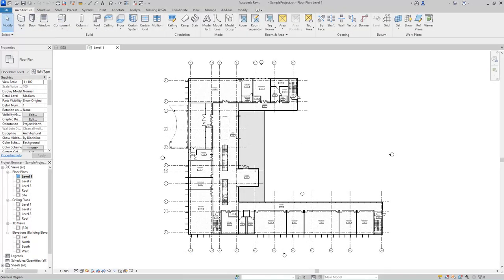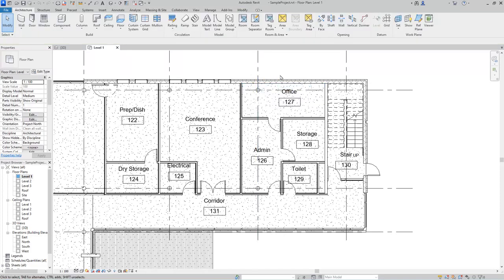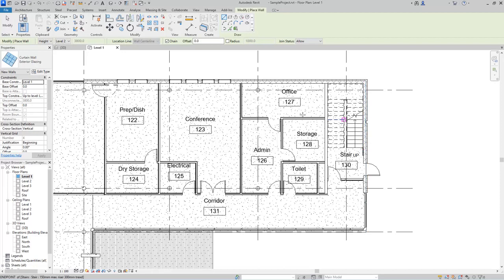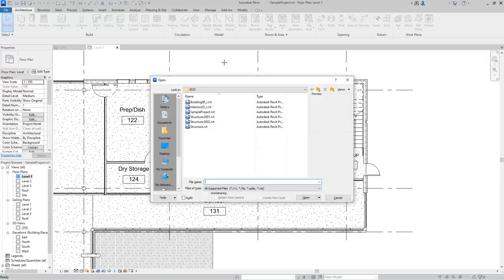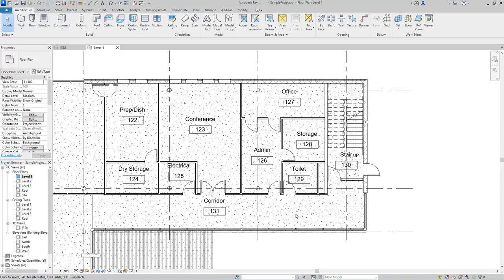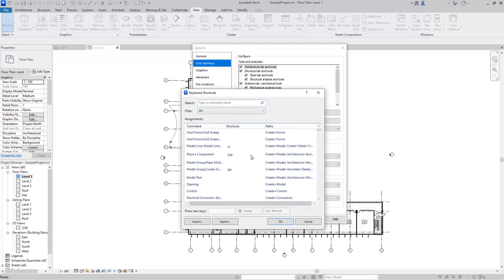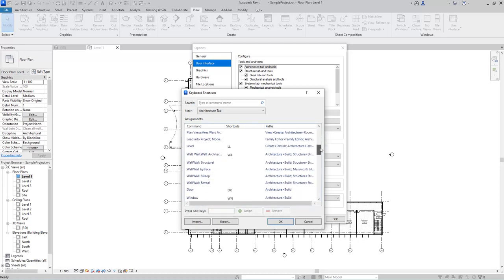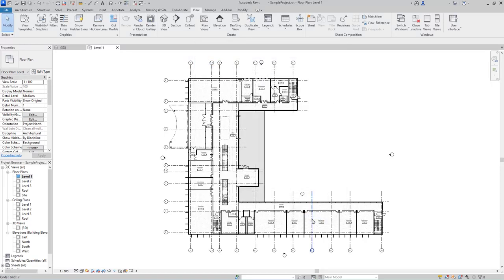3 Using keyboard shortcuts in Revit